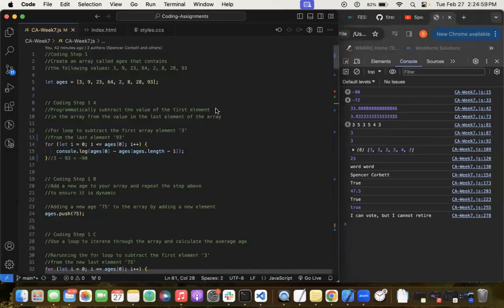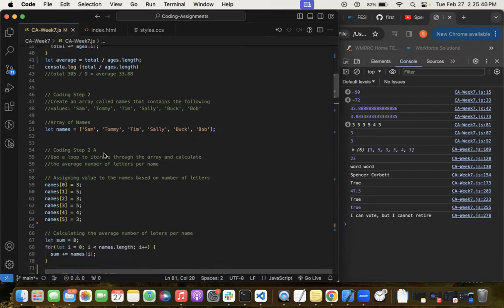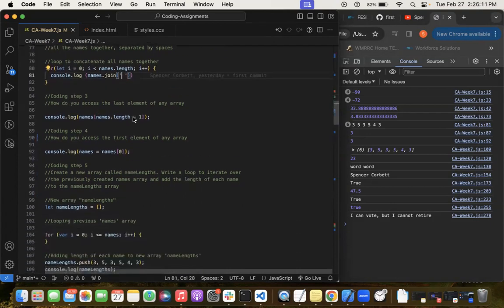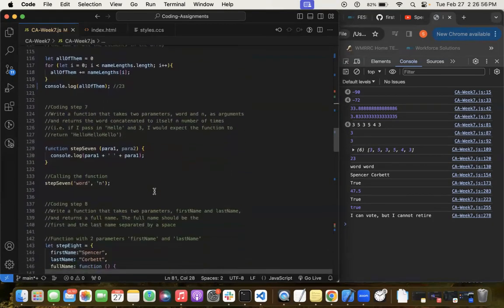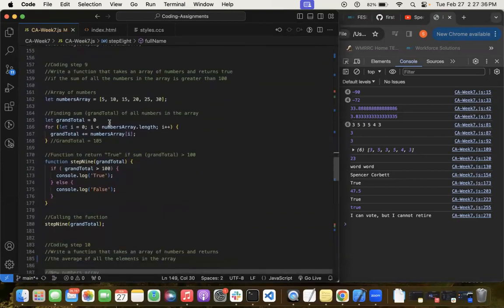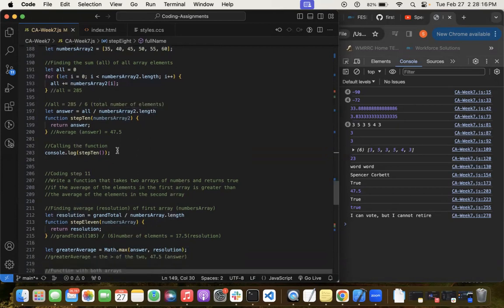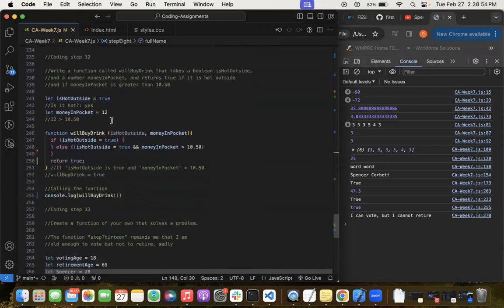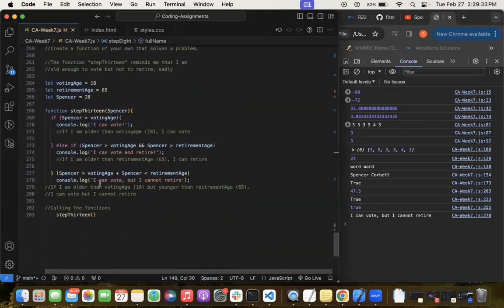Coding Assignment Week 7